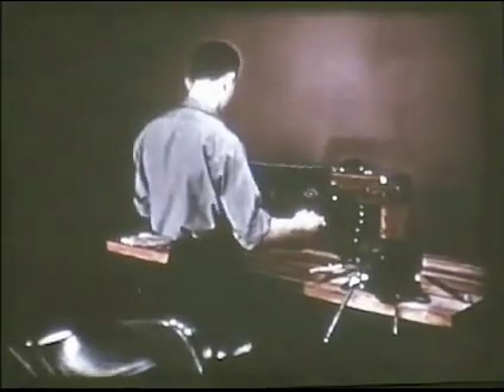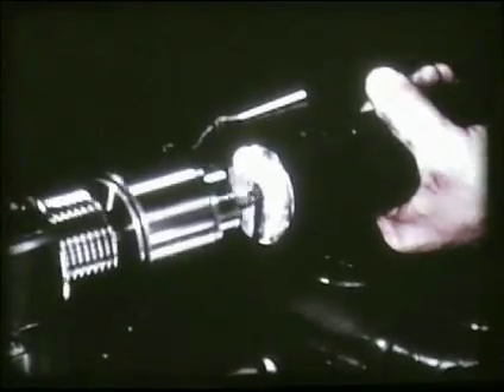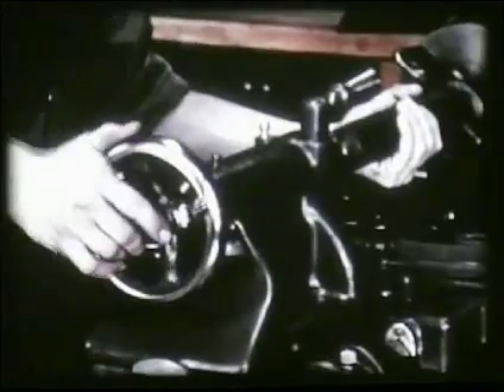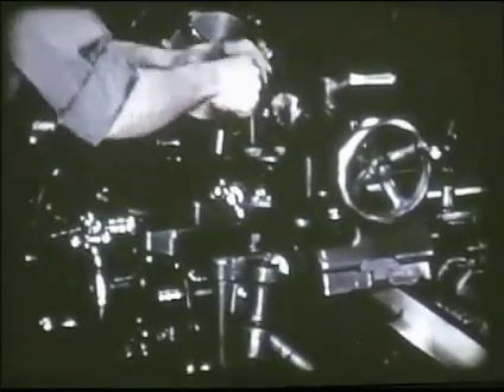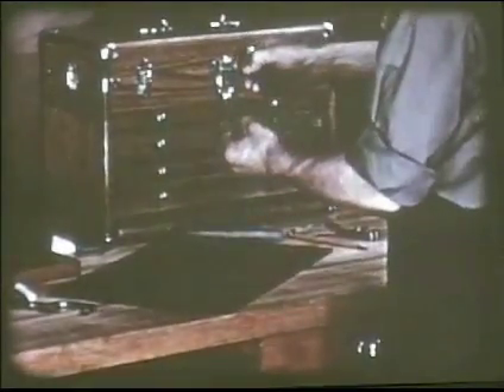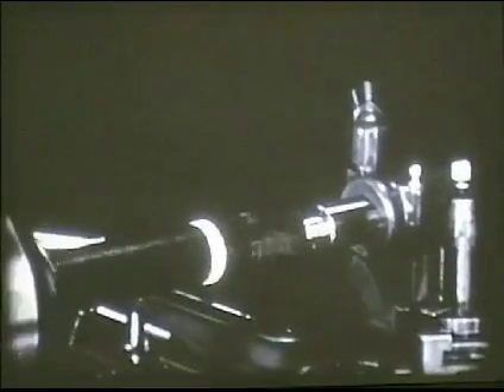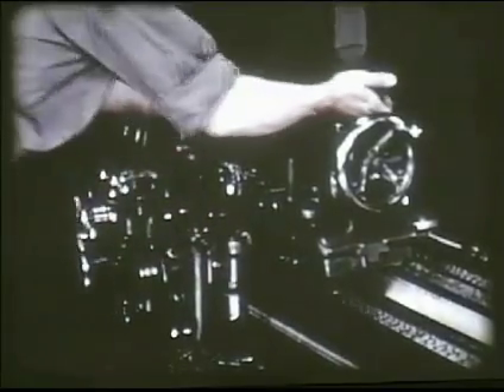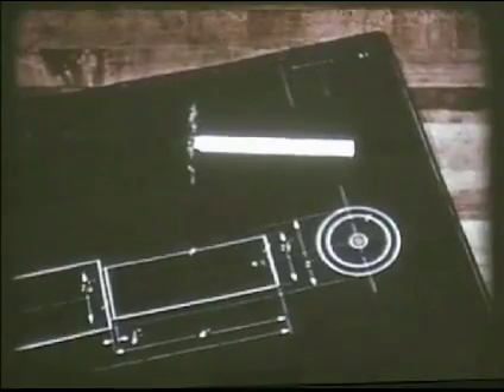Plain Turning on the Metal Working Lathe (Training Film)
A training film explaining the most basic and essential lathe skill, from the U.S. military during World War 2. For more about the open source machine tools project, please go